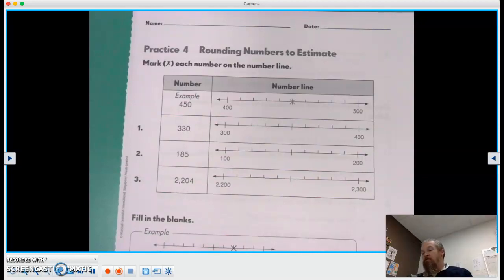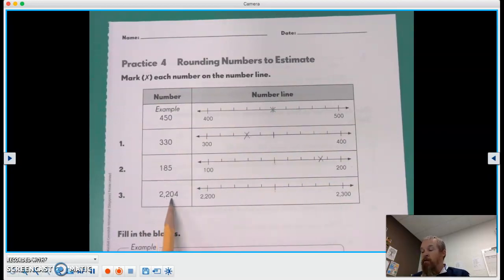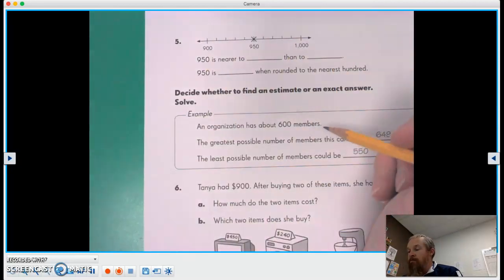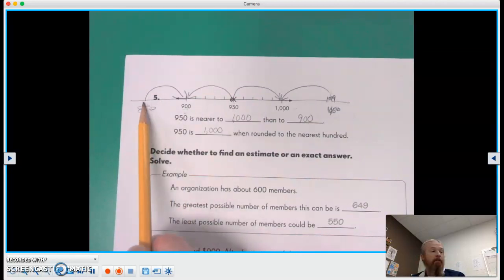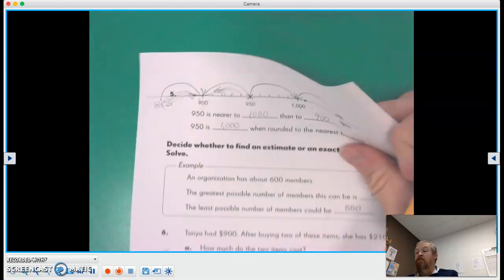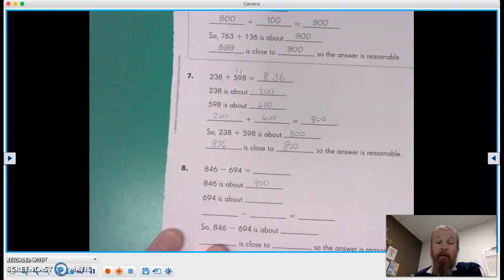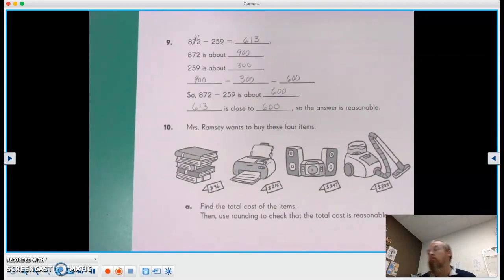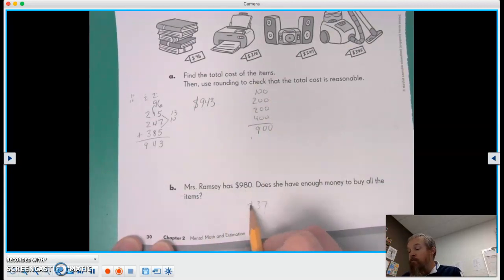Chapter 2 Practice 4